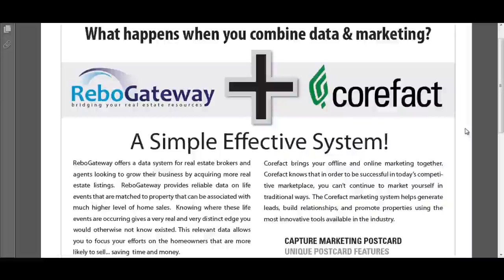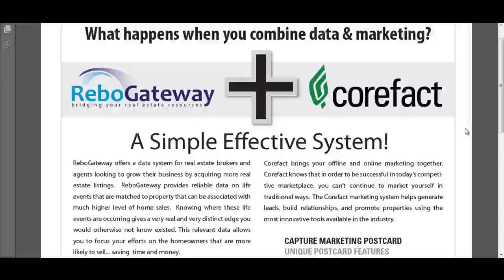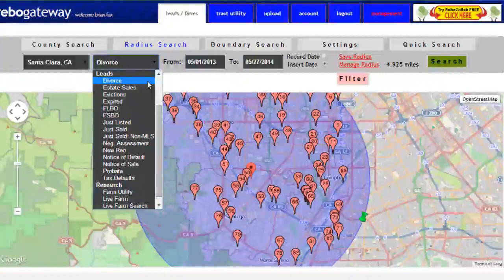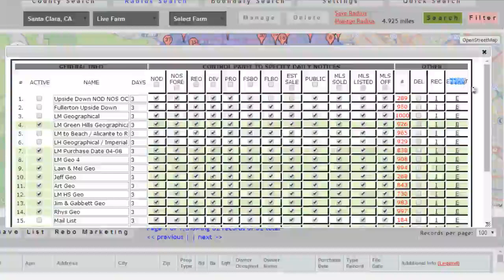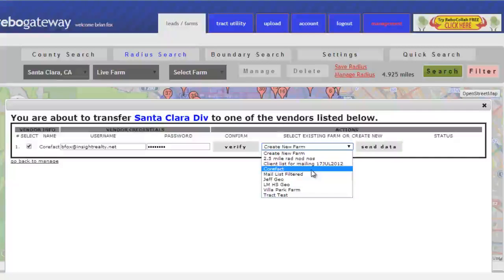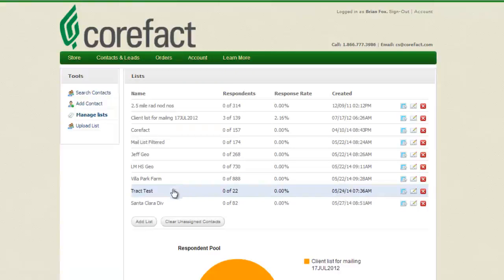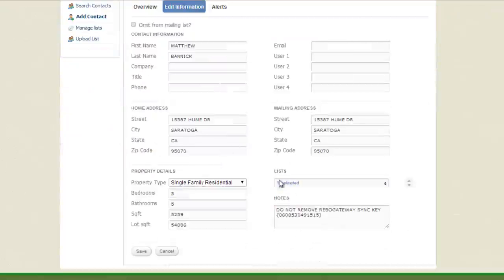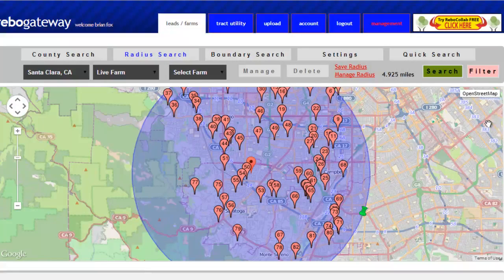ReboGateway to Corefact Connection